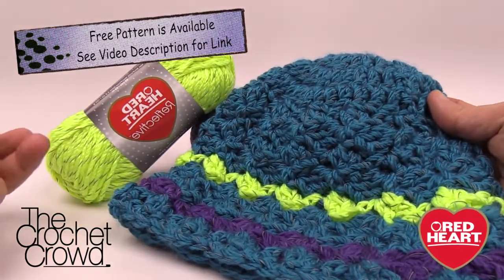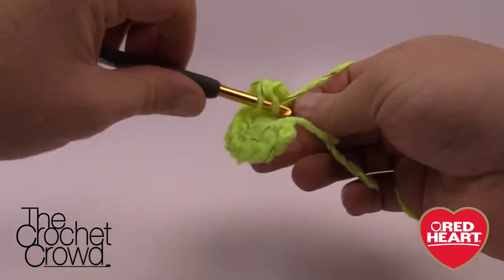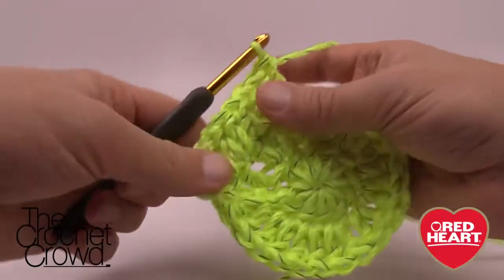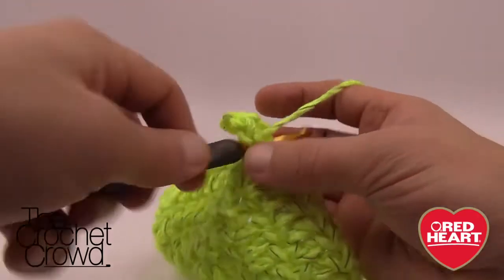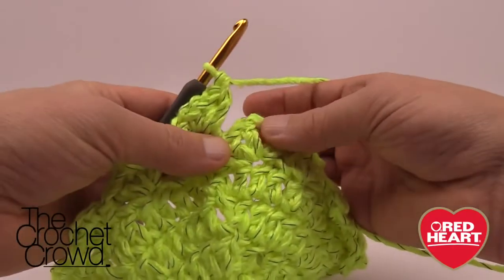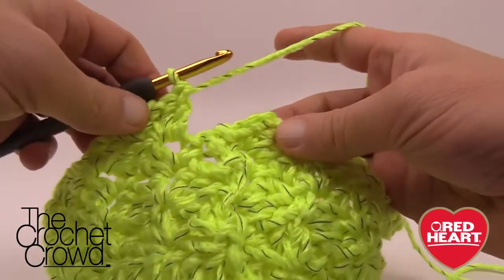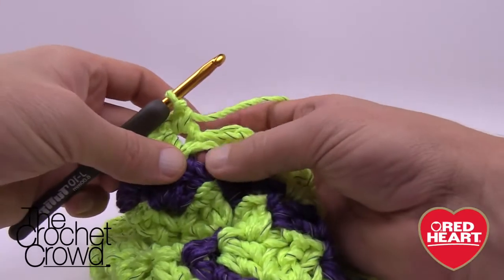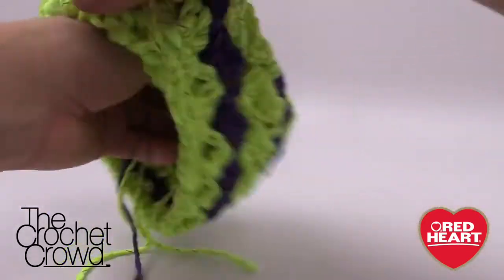How to Crochet A Hat: Reflective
Learn how to crochet a Reflective Beanie Hat. This yarn, Red Heart Reflective, reflects light what flashes of light hit it.